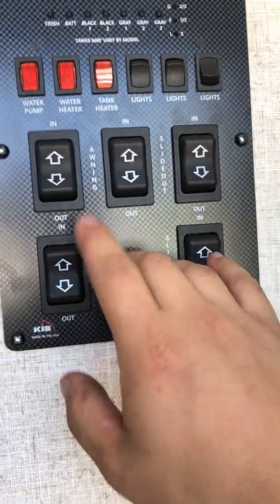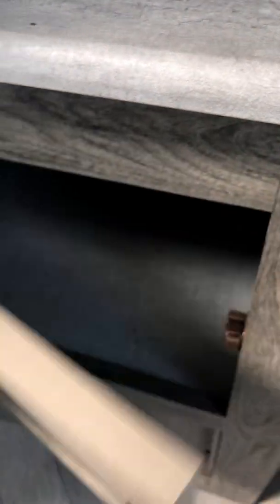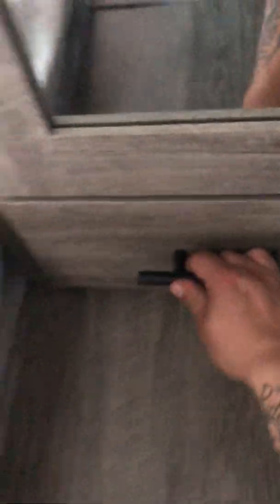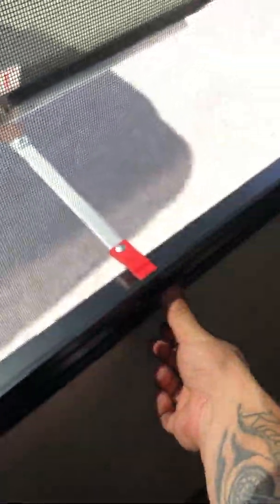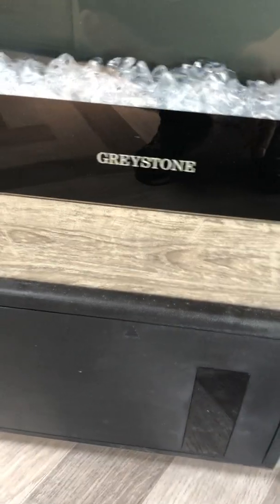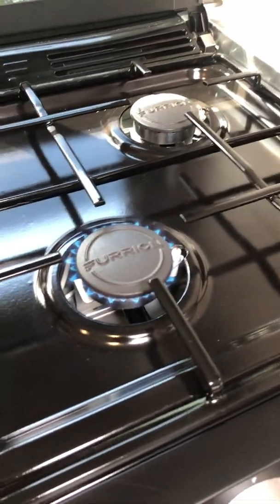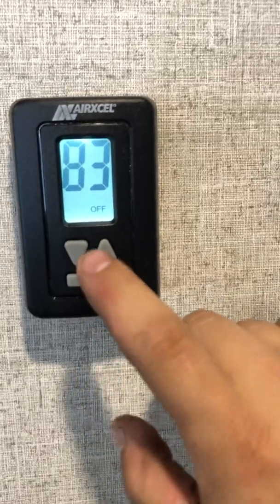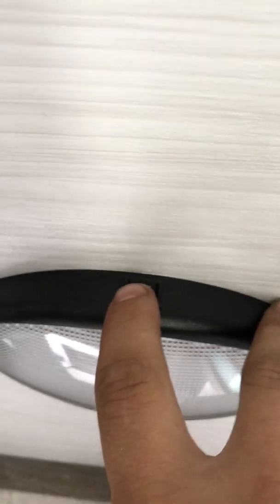2021 Salem Hemisphere 310BHS walk through part 2